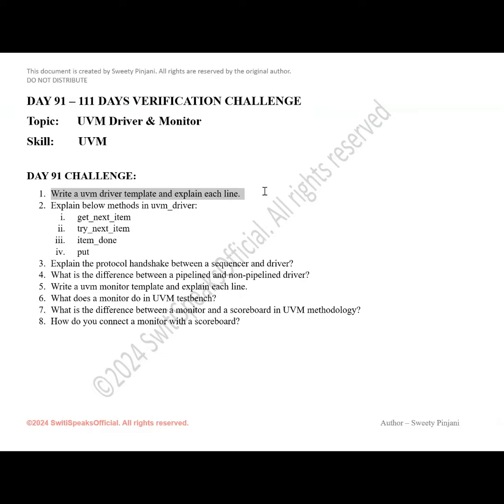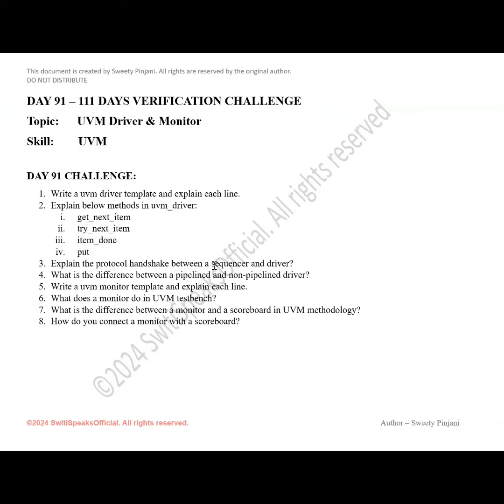Day91-UVM Driver & Monitor @SwitiSpeaksOfficial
UVM Driver & UVM Monitor

A UVM driver is an active component that drives signals to a particular interface of a design.

A UVM monitor is a passive component used to capture DUT signals using a virtual interface and translate them into a sequence item format.

Let's focus on these UVM components today.

Topic:      UVM Driver & Monitor
Skill:        UVM